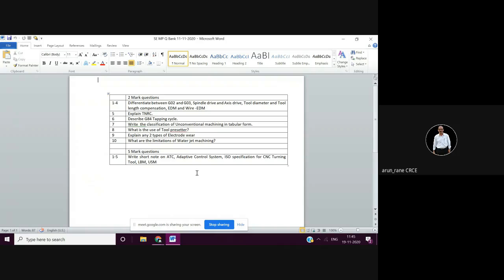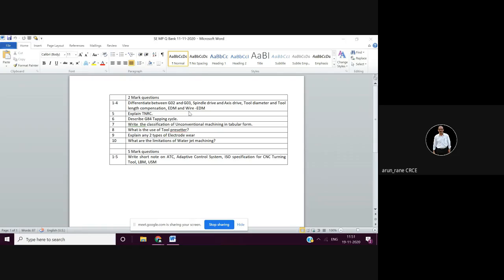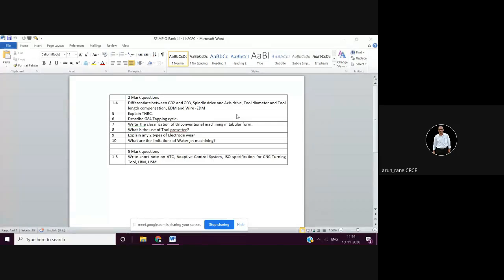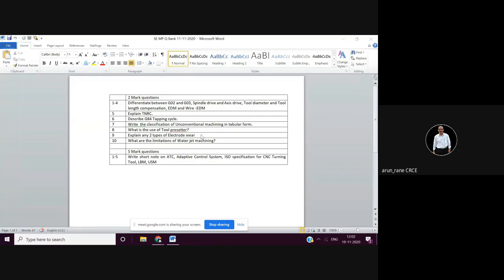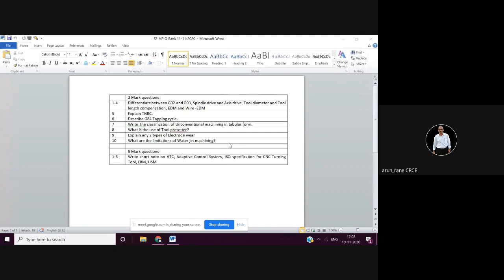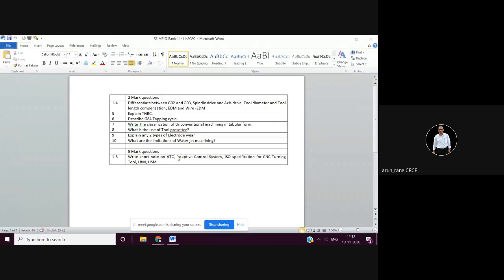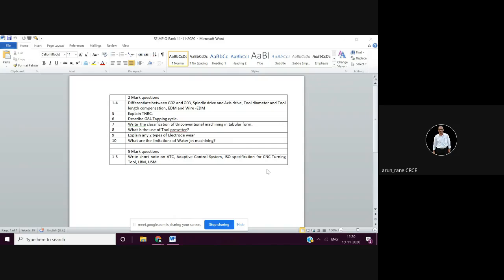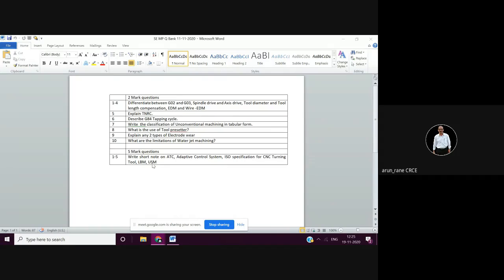Manufacturing Processes Lecture 53– Question paper discussion 2020 11 18 at 22 01 GMT 8